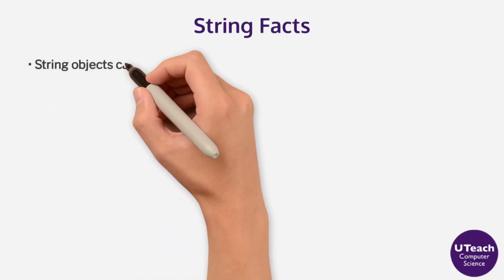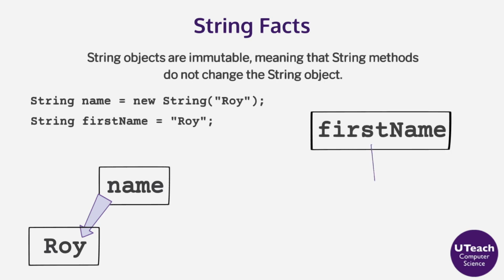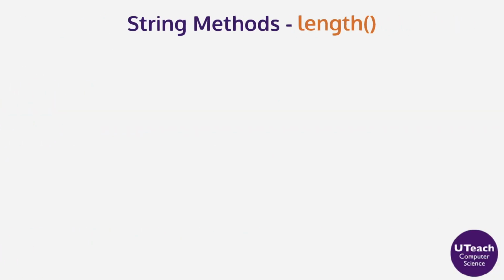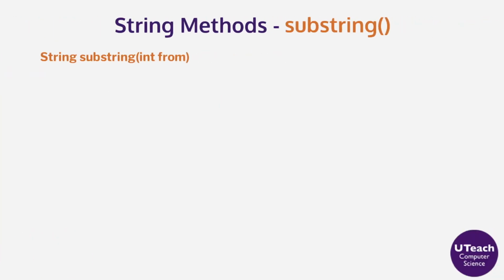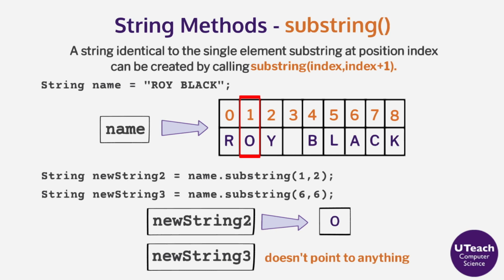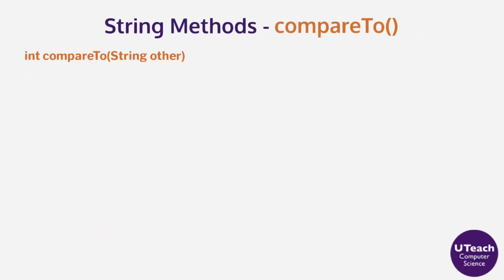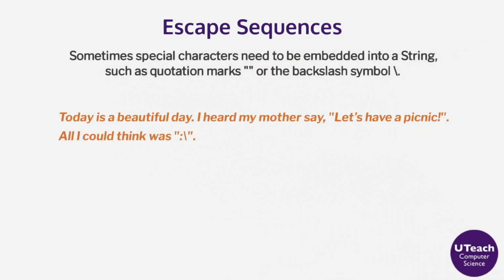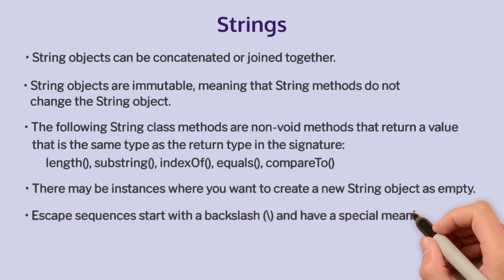Quick Bit: Strings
This Quick Bit video was developed by UTeach Computer Science to explore the topic of strings in Java.